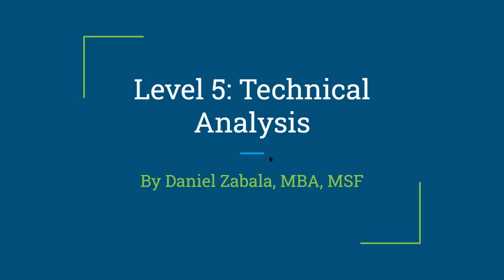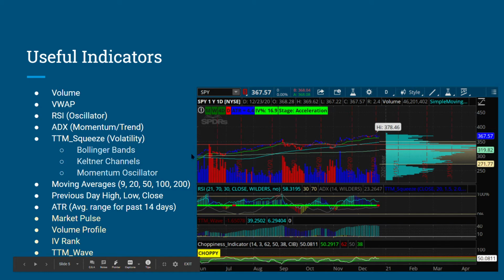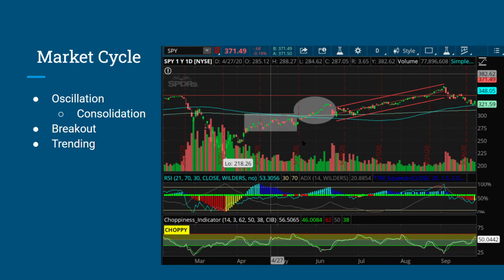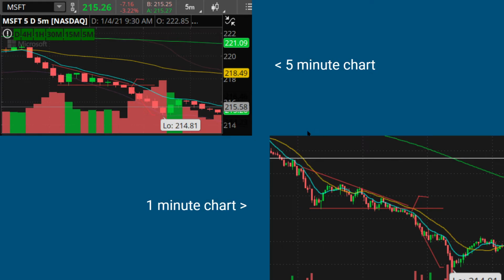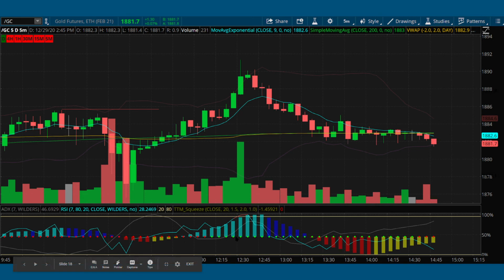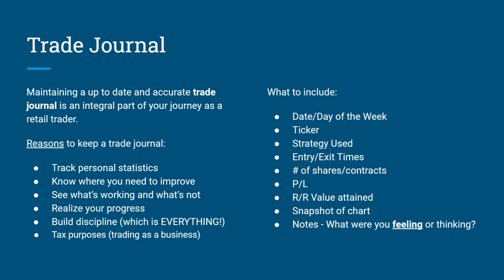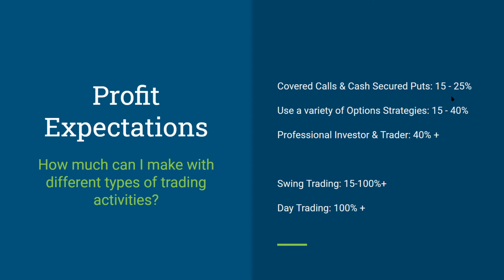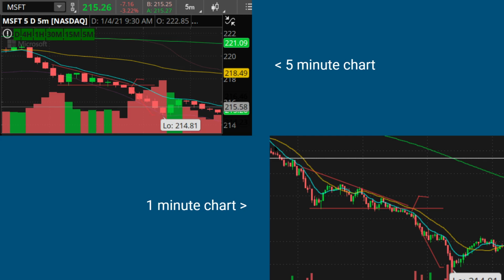Technical Analysis: Level 5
In this video I'll be explaining what technical analysis is and giving some examples of how it can be used for day trading and swing trading activities.

Please note that this video is for entertainment and educational purposes only. Please enjoy!